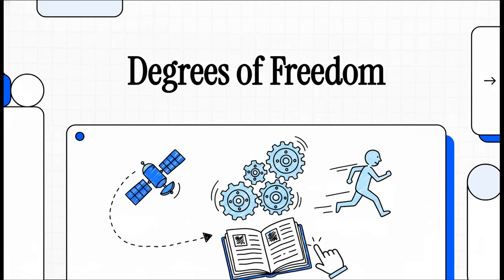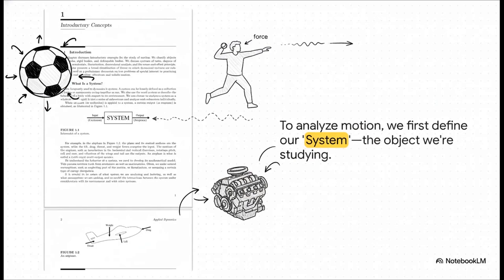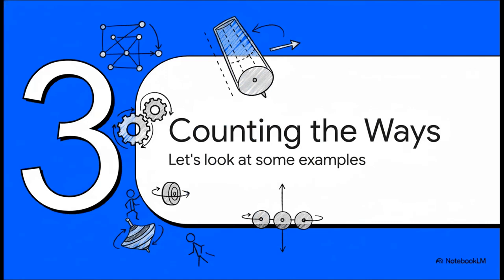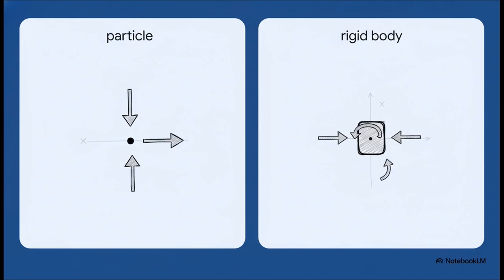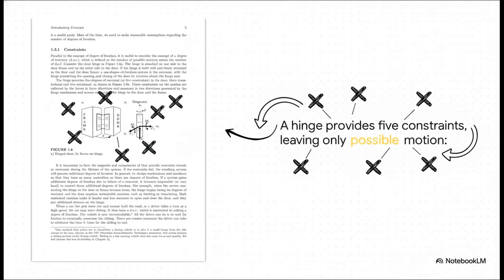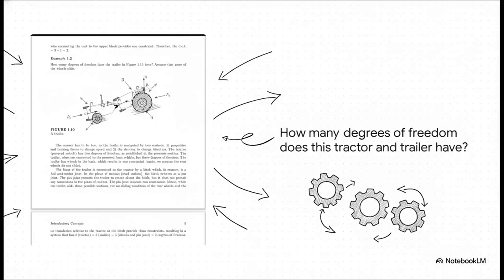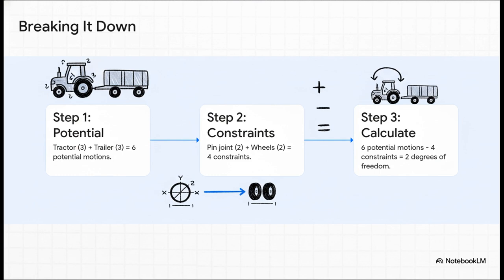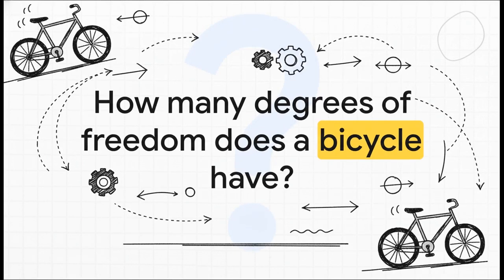Lecture 2 | Degrees of Freedom | Advanced Analytical Dynamics